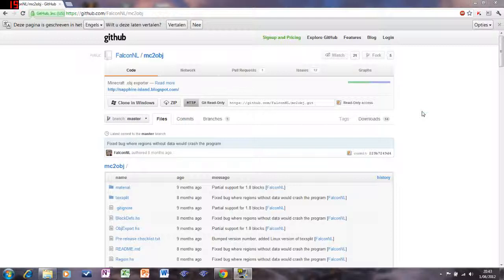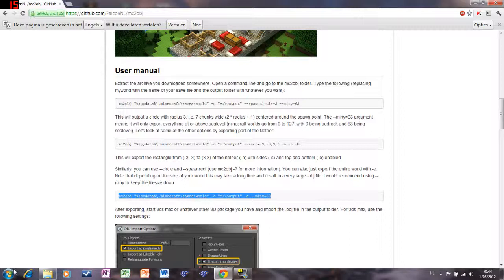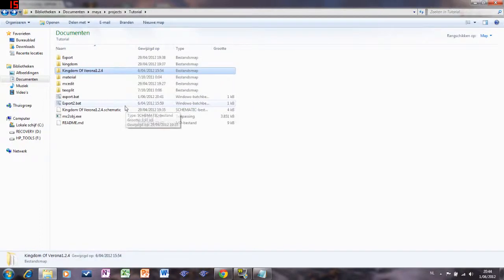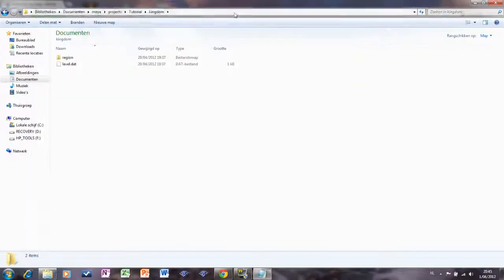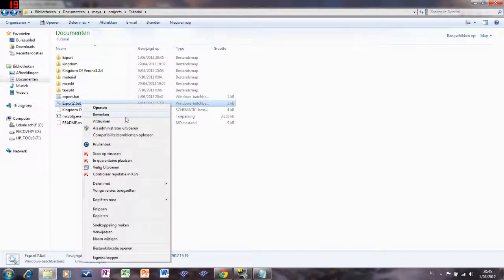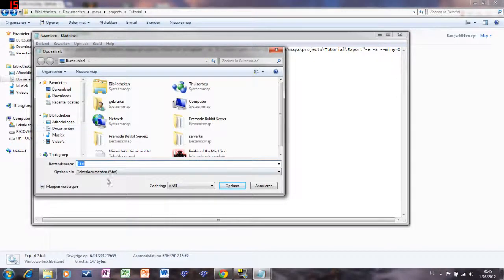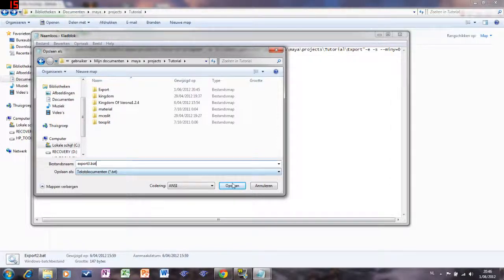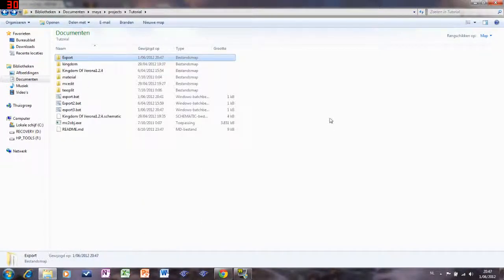Export request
How to make an export file for my previous video about autodesk maya.